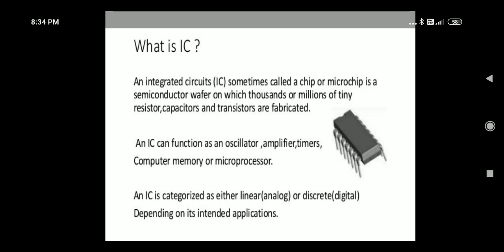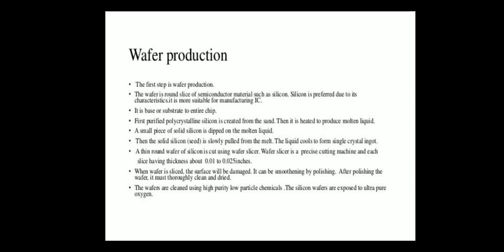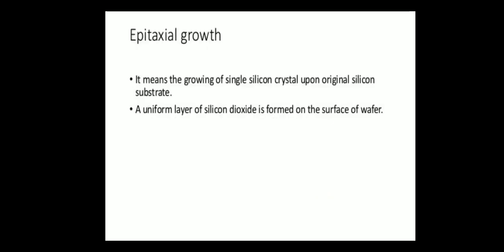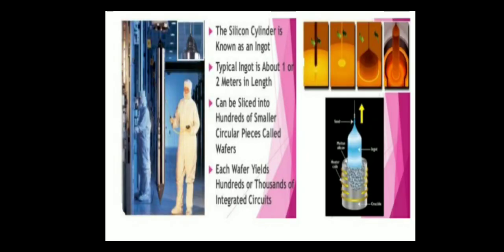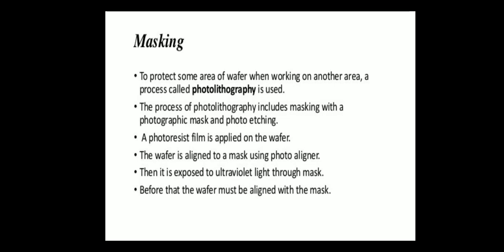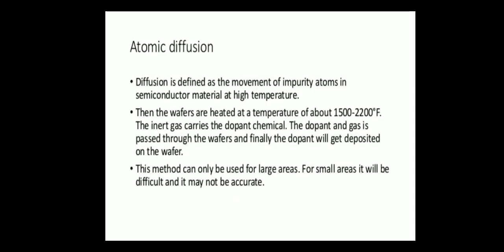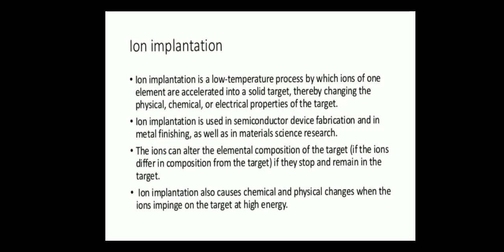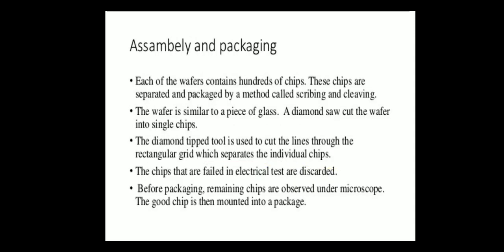IC fabrication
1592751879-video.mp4